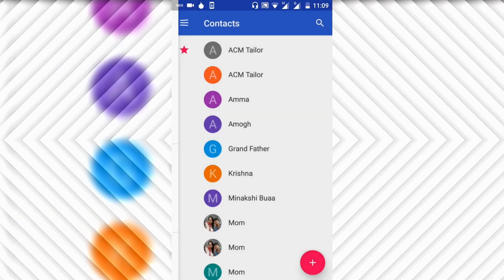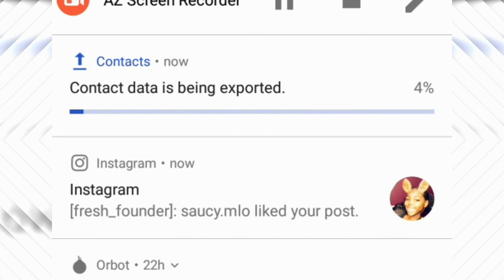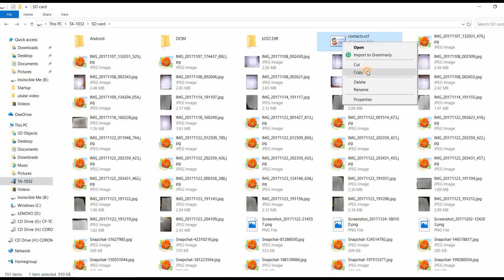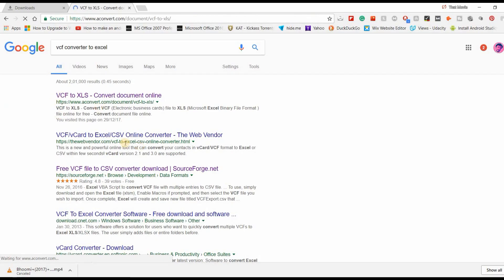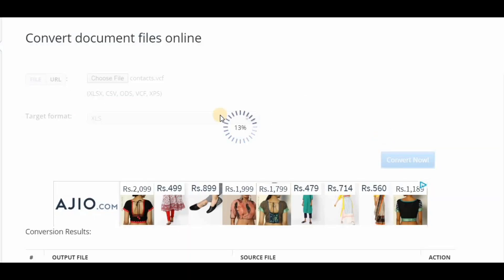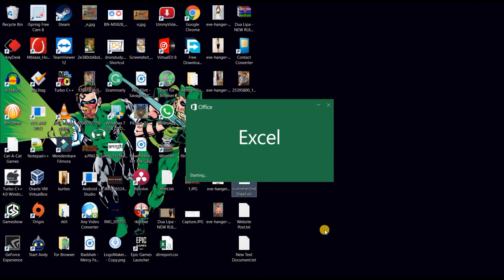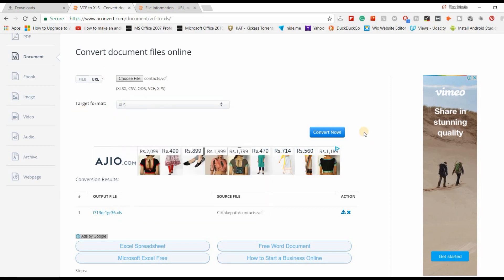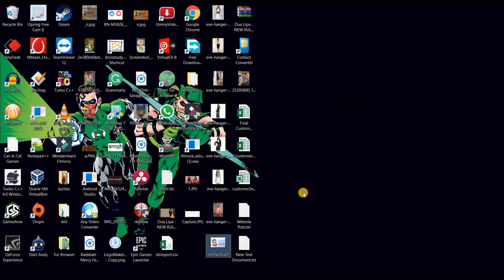How to Convert .VCF File to Excel or .XLS without Need of any Software 2021 | Full Tutorial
The Video Shows you how you can Convert.VCF (Contact File) to the Excel Sheet (.XLS Format) to take a Backup or to Send Bulk SMS to your Laptop or Computer.
And the Process is Just Easy as making an Egg without needing any Software.
All you need is a Laptop/PC, Internet Connection and your Contact File (VCF).
and just Upload it and Choose File Format.
Convert it Download it and You are Done.

How to Install Latest JAVA JDK 12 No Error, ECLIPSE IDE No Error Working Windows 10 2019🔥

ALSO WATCH:

How to Install Java JDK set Path Directory in Environment Variable Setting on Windows 10 (JAVA_HOME)

(Latest Tech Bakes on Fresh Founder)
0:00 Intro
0:55 How to Create VCF File from Contact List
3:08 How to Convert VCF File to XLS Online
5:50 Download Generated XLS Contact File
8:25 Ending